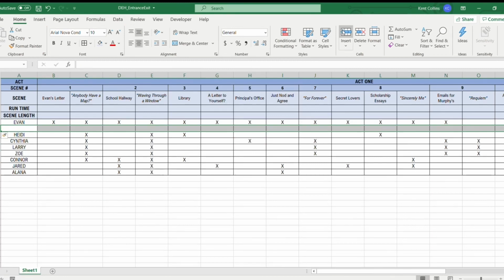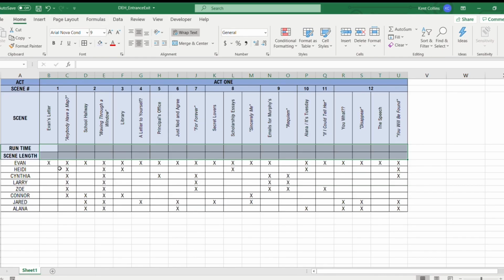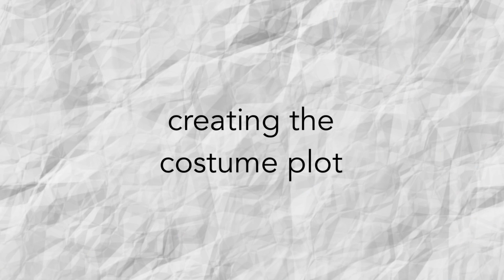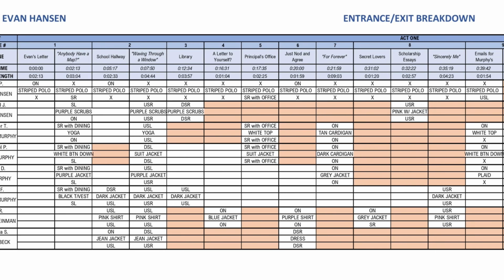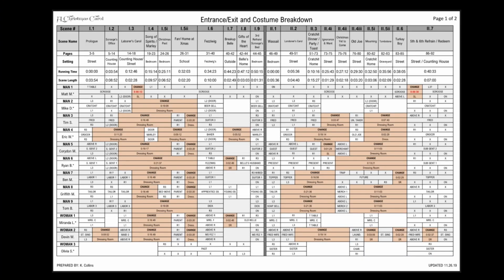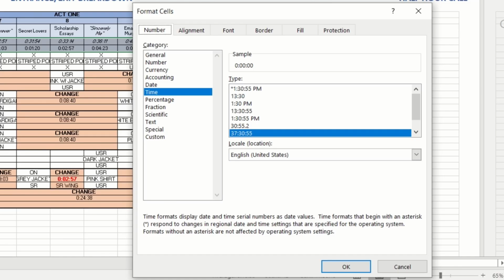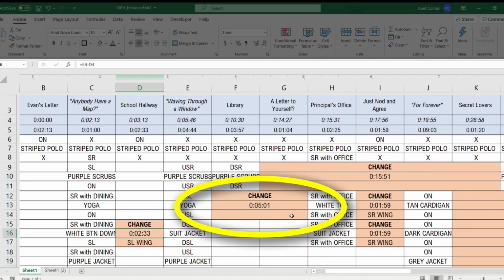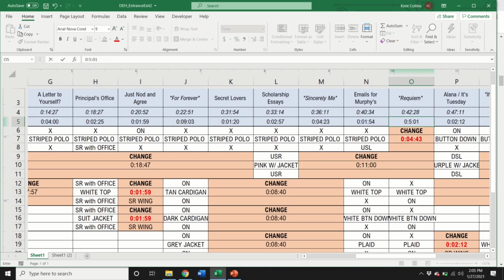Entrance/Exit Breakdowns & Costume Plots | The (Almost) Complete Guide to Stage Management #16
Break out your spreadsheet software! It's time to talk about my favorite piece of stage management paperwork - Entrance/Exit Breakdowns and Costume Plots! Take your French scene breakdown and turn it into one of the most helpful documents for a whole host of technicians and designers. Entrance/Exit sheets help lighting designers, costume designers, wardrobe supervisors, spotlight operators, sound operators, sound designers, dressers, and more with one easy-to-maintain spreadsheet.

💰Click here to start investing with Robinhood and get a free stock worth up to $500 when you sign up: ttps://

STUDIO GEAR
Studio Microphone
iPad Pro
Edited with LumaFusion
Thumbnails created with Canva

The (Almost) Complete Guide to Stage Management is provided and curated by Half Hour Call in an effort to make technical theatre training more accessible. Half Hour Call is dedicated to the positions and artists who are not normally in the spotlight.

Half Hour Call is run by Kent Collins, an AEA stage manager and performer, and the creator of the Overdone Musical Theatre Medley.